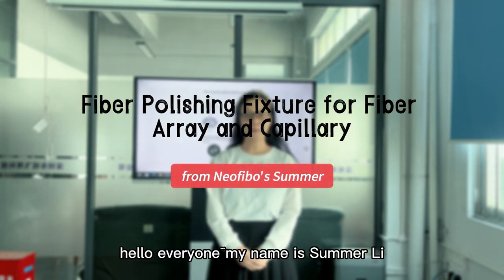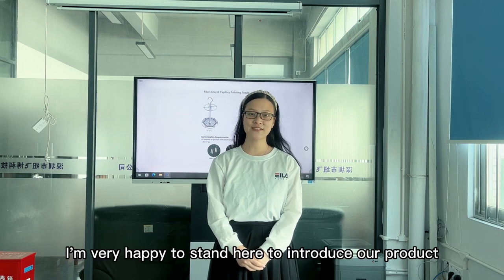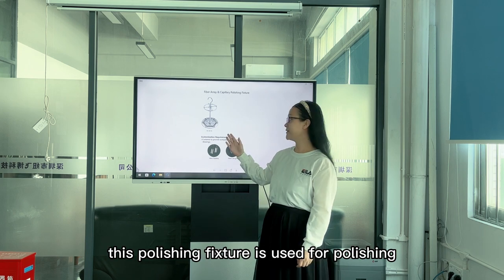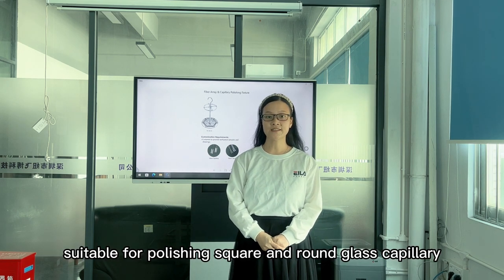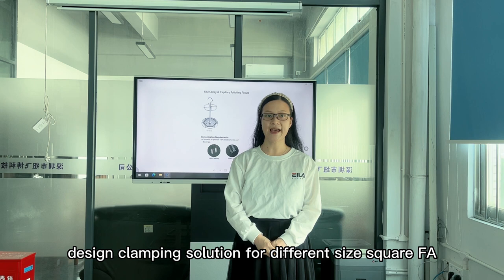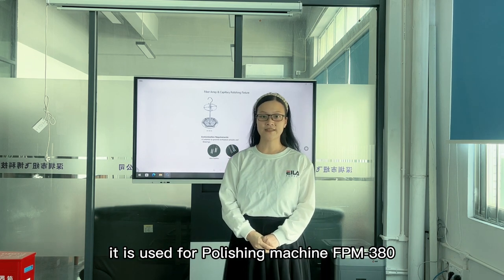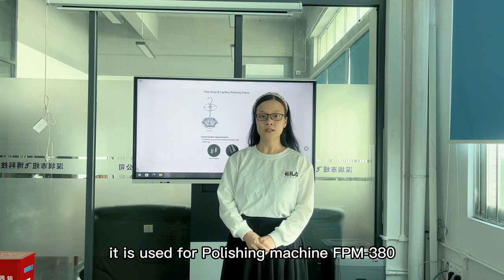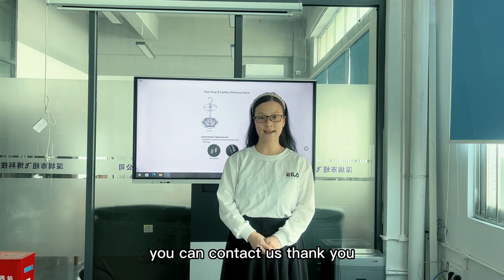Neofibo‘s FA and Capillary Polishing Fixture！non-standard fiber polishing fixture！！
Neofibo‘s FA and Capillary Polishing Fixture！
Key Features：
* Applicable to FPM-380/FPM-380-P polishing machine；
* Polishing square and round glass capillaries；
* Designed clamping solution for different size square FA；
* Rotate the screw，the pressure block moves back and forth with the screw

Customization Requirements：
* Customer to provide workpiece samples and drawings